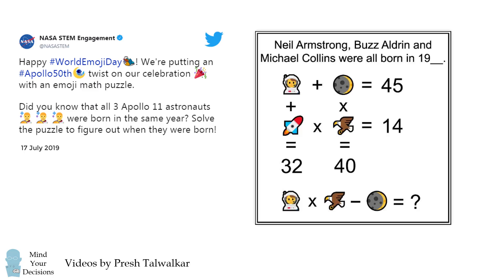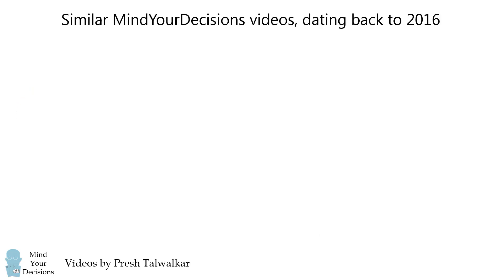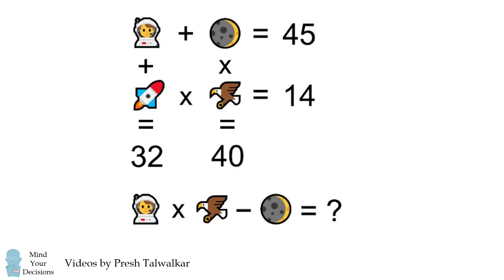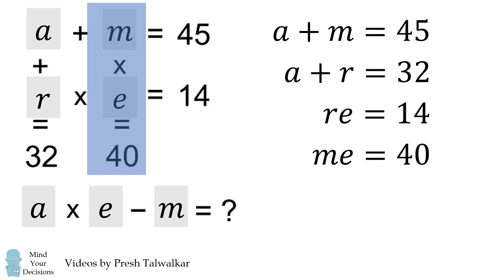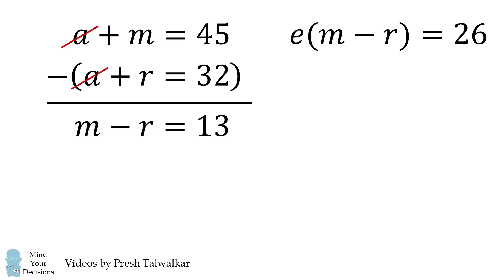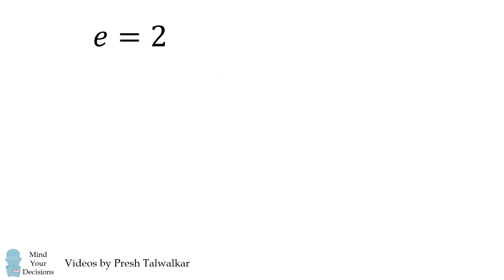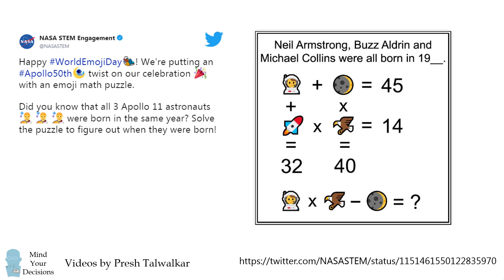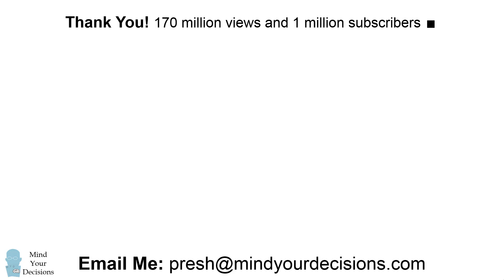Solving NASA's Emoji Puzzle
This is a fun puzzle to celebrate the 50th anniversary of landing on the moon!

My Books
Mind Your Decisions: Five Book Compilation

2017 Shorty Awards Nominee. Mind Your Decisions was nominated in the STEM category (Science, Technology, Engineering, and Math) along with eventual winner Bill Nye; finalists Adam Savage, Dr. Sandra Lee, Simone Giertz, Tim Peake, Unbox Therapy; and other nominees Elon Musk, Gizmoslip, Hope Jahren, Life Noggin, and Nerdwriter.